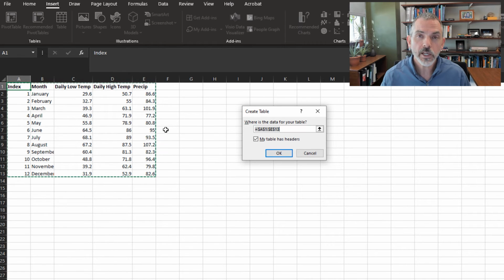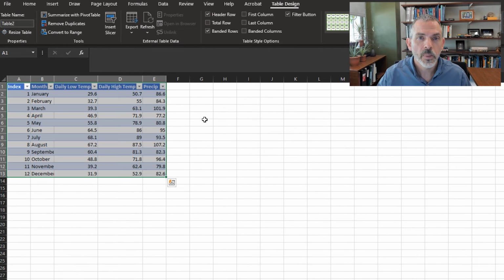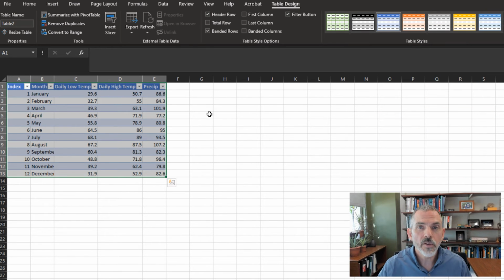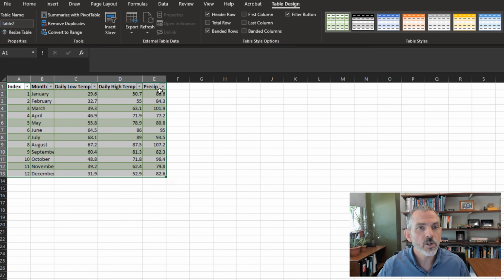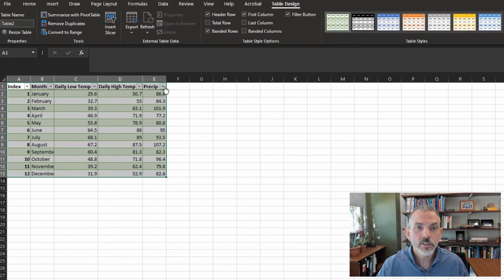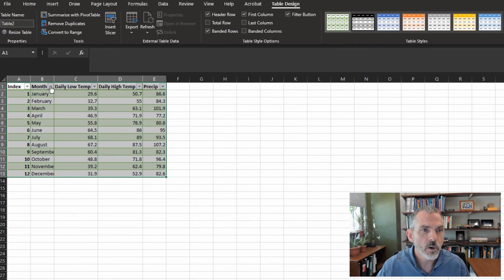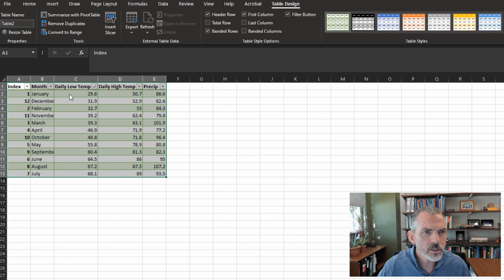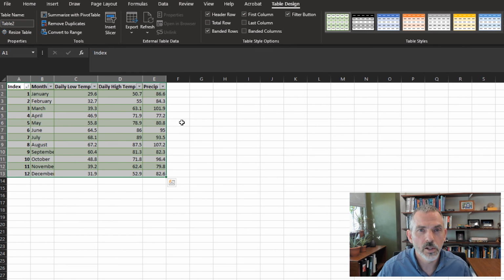Converting Data Ranges to Tables